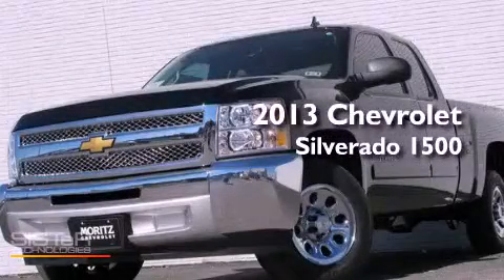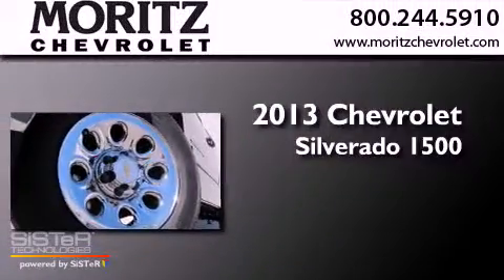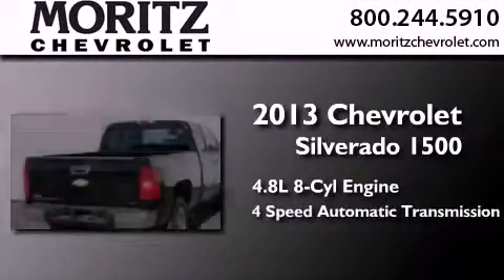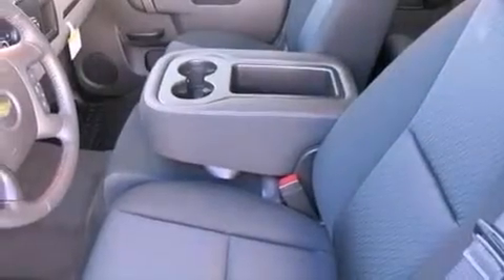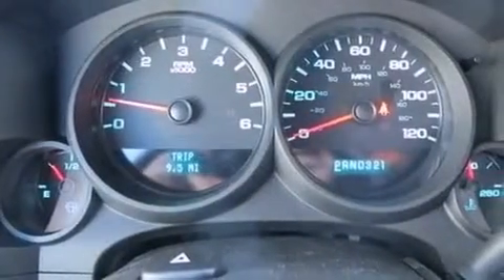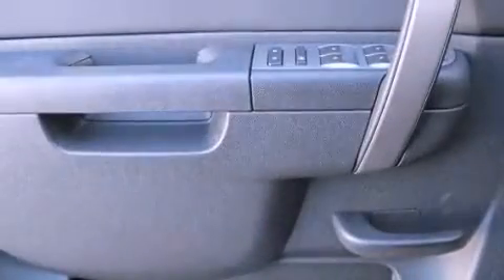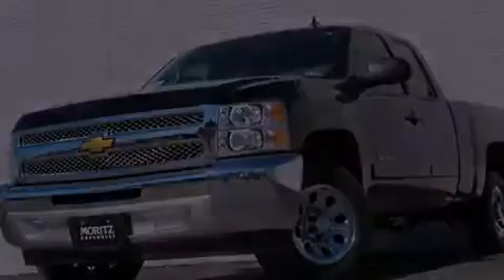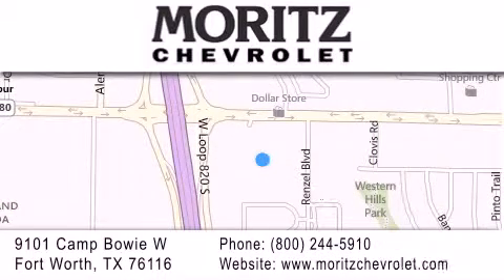2013 Chevrolet Silverado 1500 Dallas TX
Year : 2013
 Make : Chevrolet
 Model : Silverado 1500
 Engine : Gas/Ethanol V8 4.8L/293
 Trans . : Automatic

 Stock : 206685